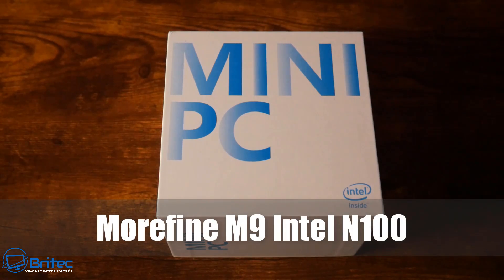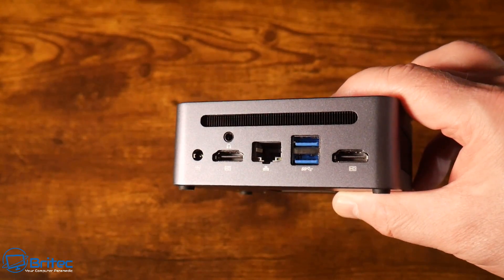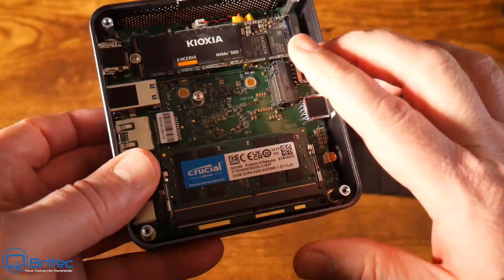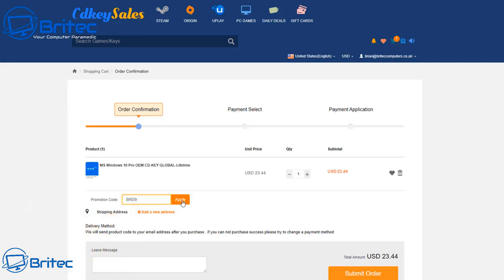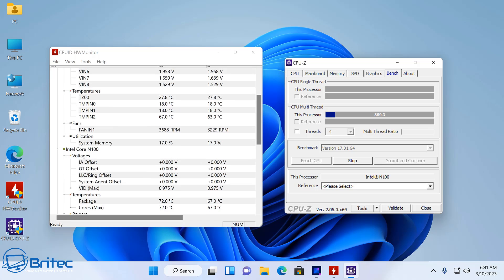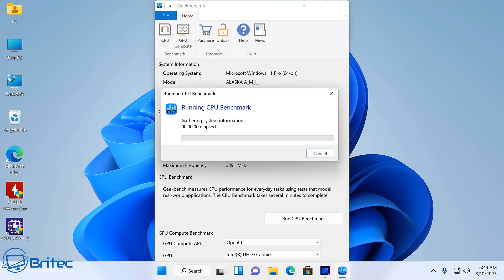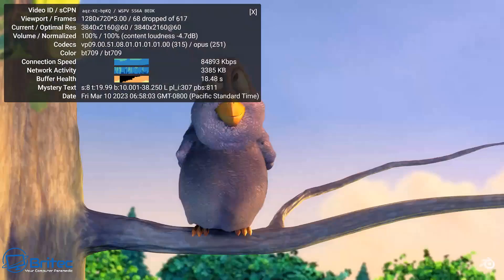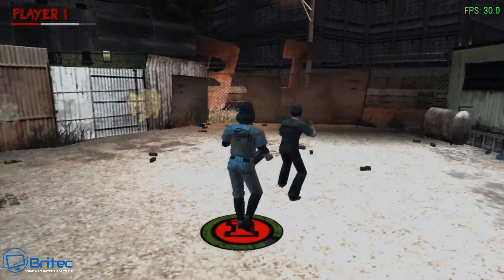Great Office Mini PC That Does Everything You Need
In this video take a look at the new Morefine M9 mini PC powered by the new Intel N100 CPU. This is a powerful budget office mini pc. This new chip handles emulation very well in our tests.

Storage Sabrent 1TB Rocket NVMe PCIe M.2 2242